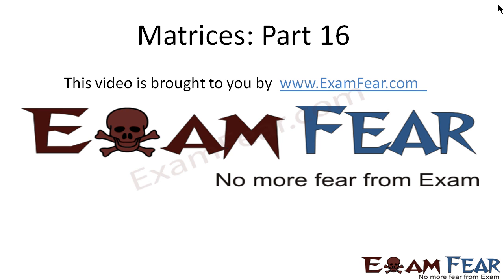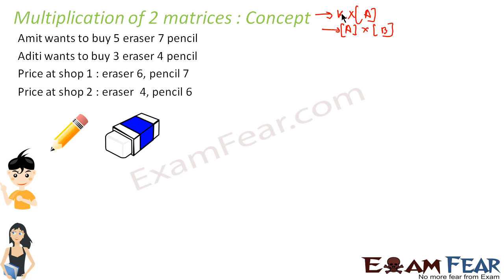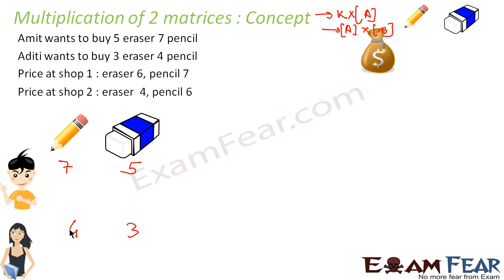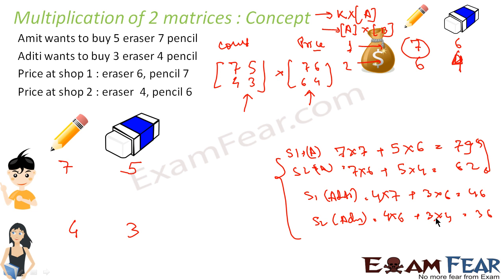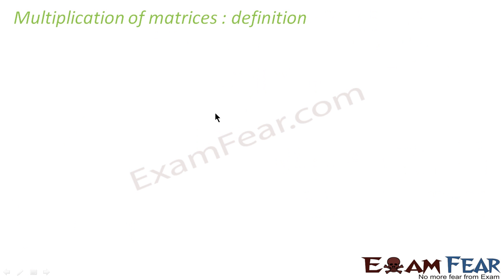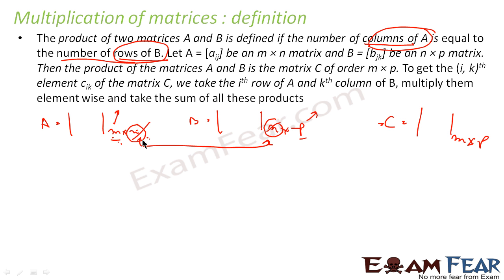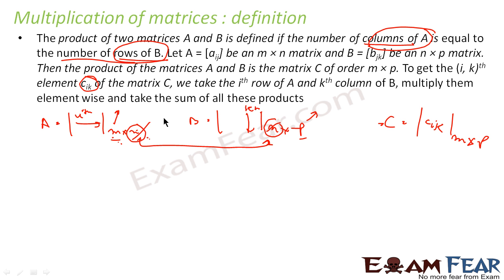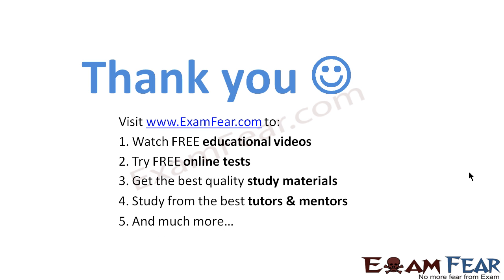Maths Matrices part 16 (Multiplication of two matrices) CBSE Mathematics XII